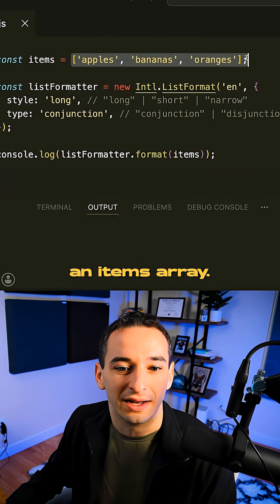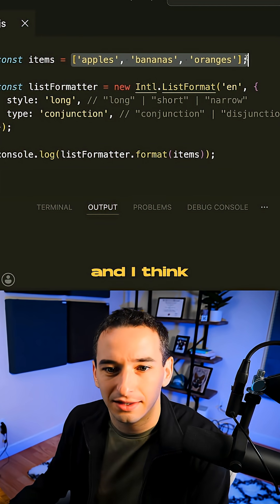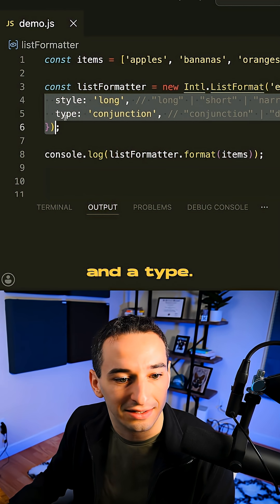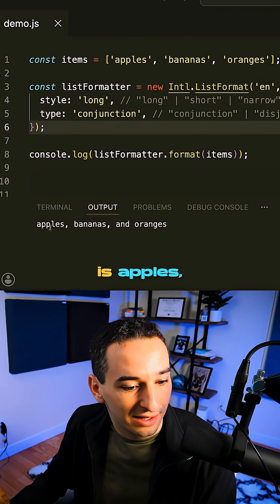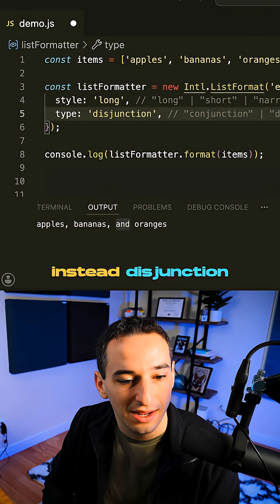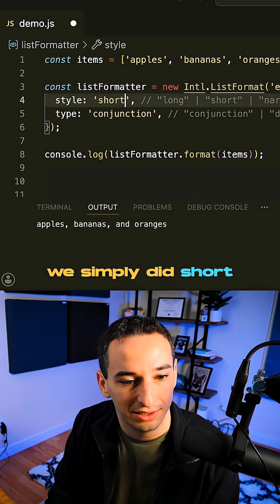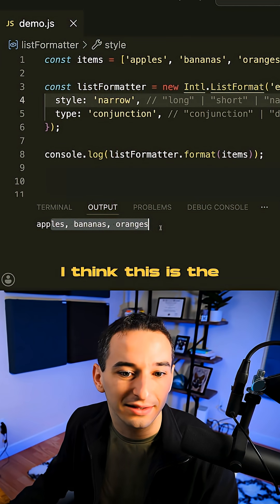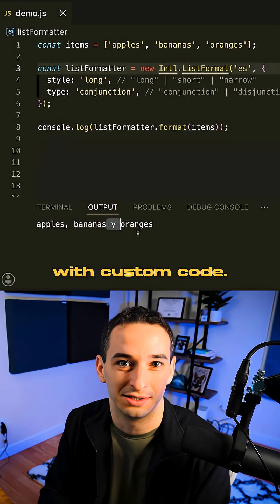The BEST Way To Format Lists in JavaScript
Use the JavaScript built in list formatter!